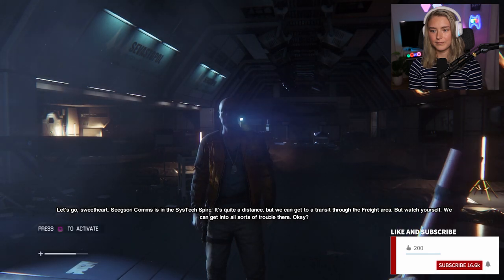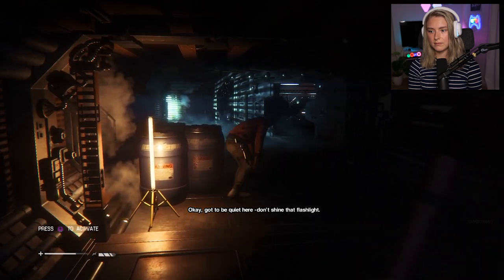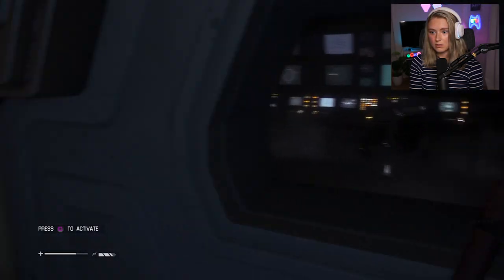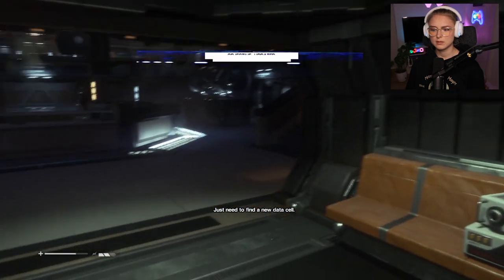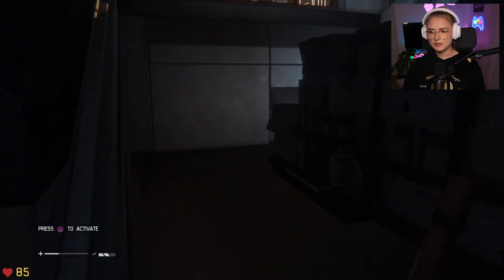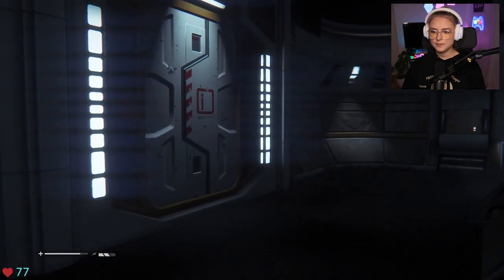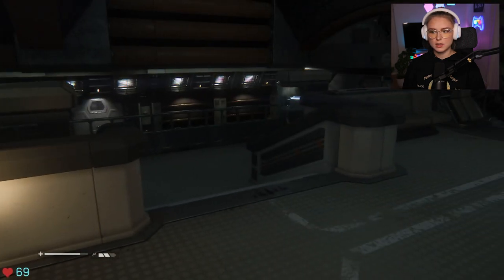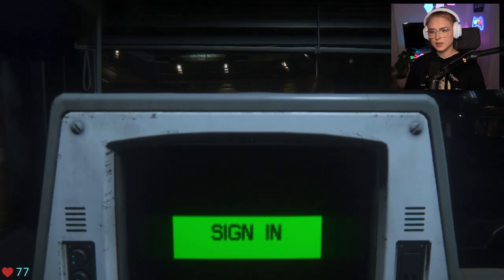I Met THE ALIEN For The First Time - Alien: Isolation - Part 2 (First Playthrough)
Check out The Cycle: Frontier! Embark on your adventure to Fortuna III

Thank you again to The Cycle: Frontier for sponsoring this video!

Let's play Alien Isolation PS5 gameplay walkthrough playthrough part 2. Welcome to my playthrough on Alien Isolation.

Alien: Isolation is a 2014 survival horror game developed by Creative Assembly and published by Sega for Windows, PlayStation 3, PlayStation 4, Xbox 360 and Xbox One. Based on the Alien film series, the game is set 15 years after the events of the original 1979 film Alien, and follows engineer Amanda Ripley, daughter of Alien protagonist Ellen Ripley, as she investigates the disappearance of her mother aboard the space station Sevastopol. Once inside, Amanda discovers that the station has fallen into disarray due to an Alien creature on the loose and must find a way to escape. The game emphasizes stealth and survival horror gameplay, requiring the player to avoid, outsmart, and fight enemies with tools such as a motion tracker and flamethrower.